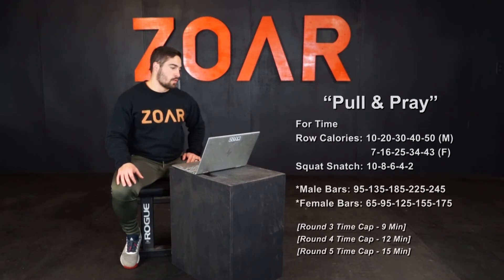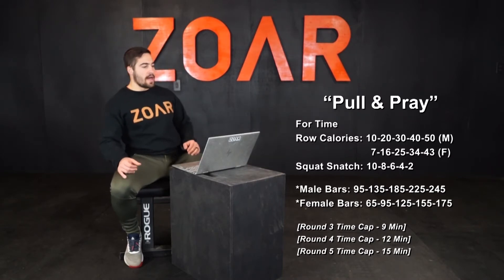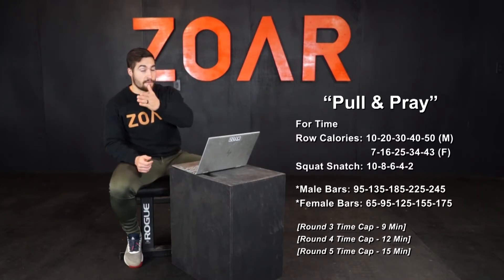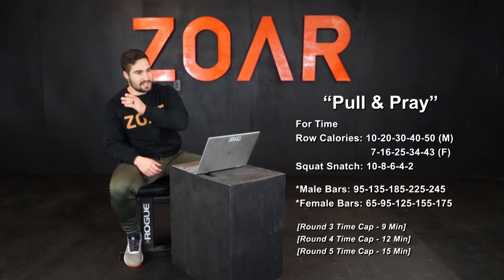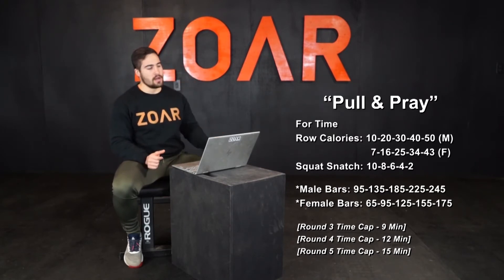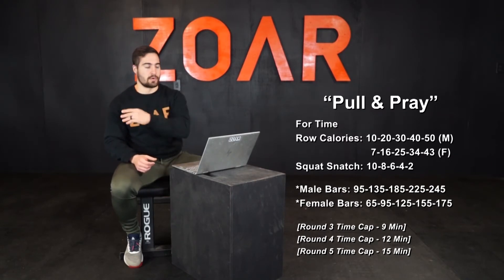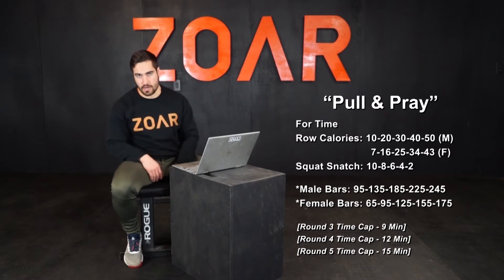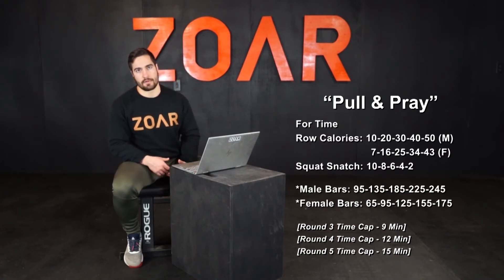"Pull & Pray" | The Name Game (Workout #20)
A. Thermo
-2min Row @ Smooth Pace
-2min AirBike @ Smooth Pace
-2min Row @ 5k Pace
B1. PVC Dislocate (3 x 10) @ slow tempo
B2. Goblet Squat Hold (3 x 30s)
B3. Kang Squat (3 x 5) Pausing 2s in each position
C. Movement Prep (Move Through, Resting as Needed)
-3 Rounds: 5 RDL + 5 SG High Pull + 5 OHS w/ empty bar
-5 Squat Snatch Singles @ 35%
-4 Squat Snatch Singles @ 50%
-3 Squat Snatch Singles @ 70%
-2 Squat Snatch Singles @ 85%
D. Rehearsal - Complete @ Workout Pace
20/16 Cal Row
Half the prescribed reps at the last bar you believe you will make it to
E. Test
"Pull & Pray"
For Time
Row Calories | M: 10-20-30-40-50 (or) F: 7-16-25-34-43
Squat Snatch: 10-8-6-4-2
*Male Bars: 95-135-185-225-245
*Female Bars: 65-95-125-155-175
[Round 3 Time Cap - 9 Min]
[Round 4 Time Cap - 12 Min]
[Round 5 Time Cap - 15 Min]
F. Flush - 5min AirBike @ Recovery Pace
G. Mobility - 5min Clock - Self-Directed